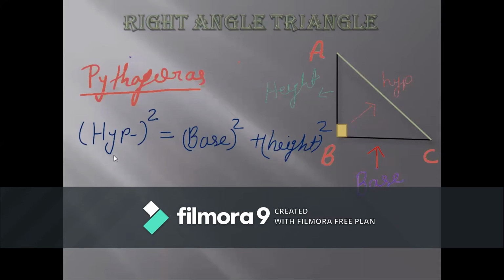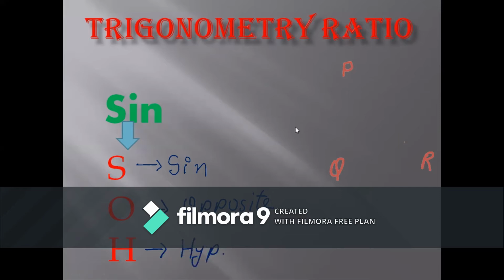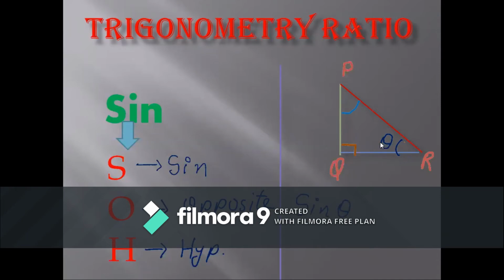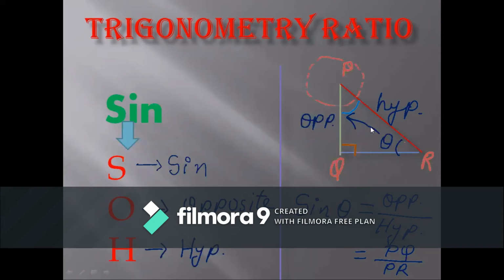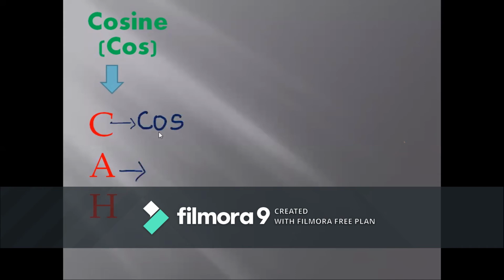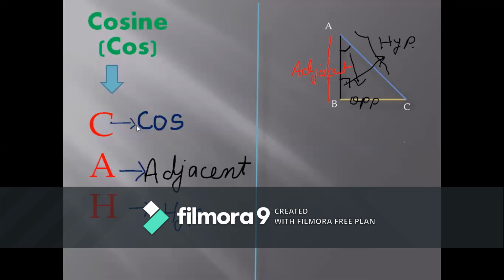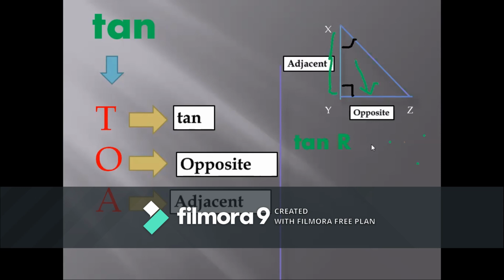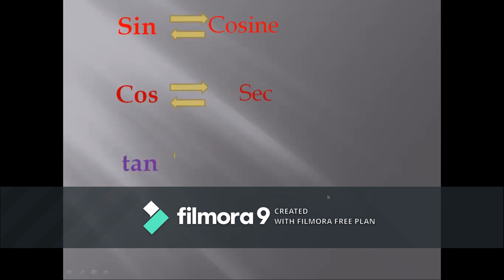Trigonometry Part:- 1_Introduction( Class 10)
trigonometry terms and their ratio  with side of Right angle triangle.